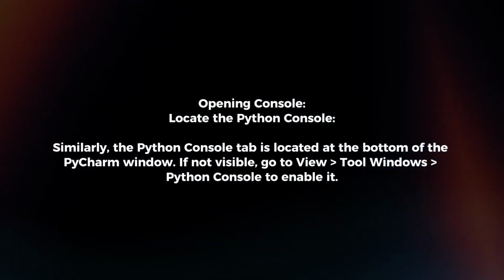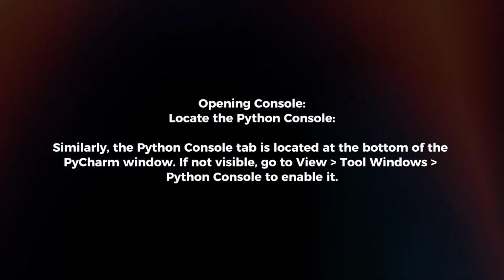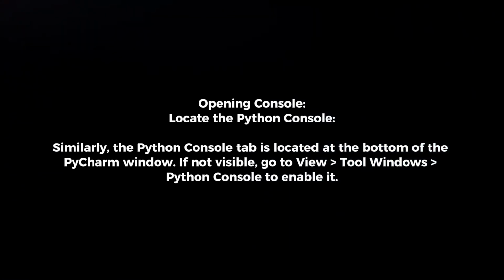How To Open PyCharm Terminal And Console (2025)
In this video I will explain How You Can Open PyCharm Terminal And Console In 2025.